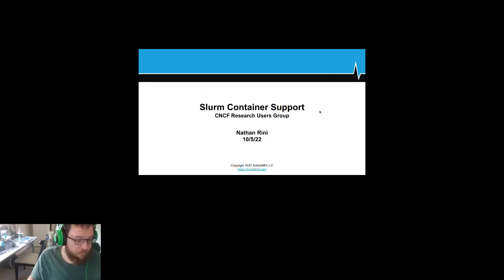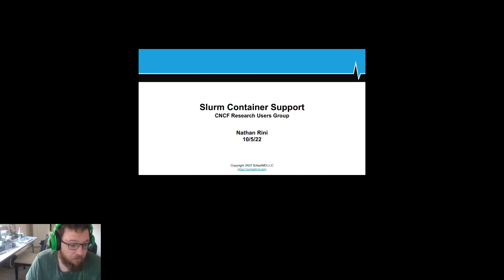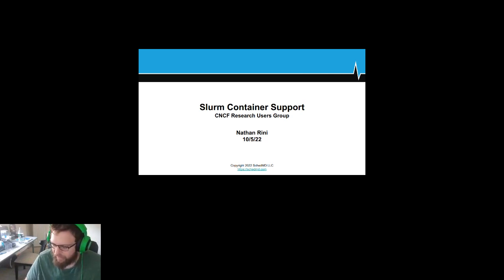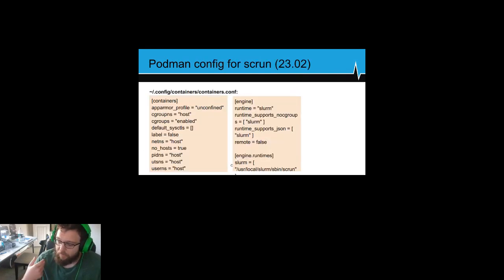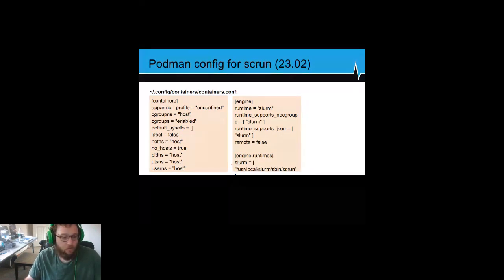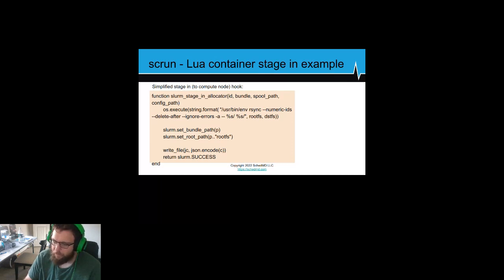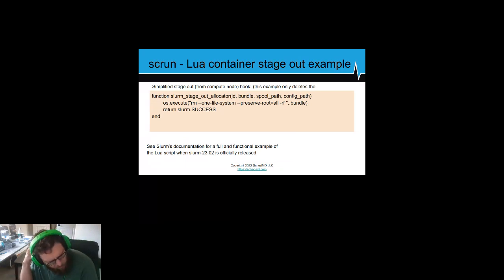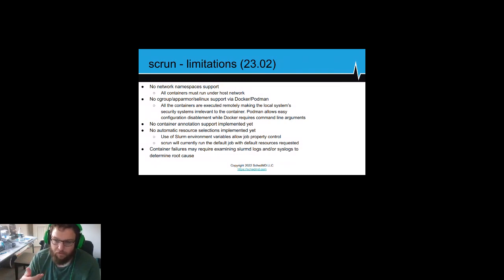CNCF Research End User Group: OCI Containers with scrun, Nate Rini, SchedMD (October 5, 2022)